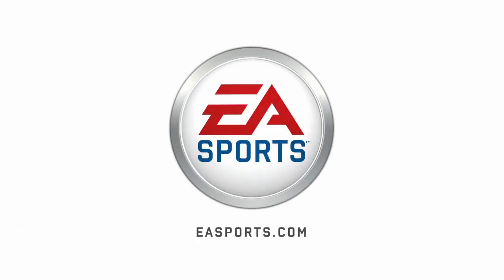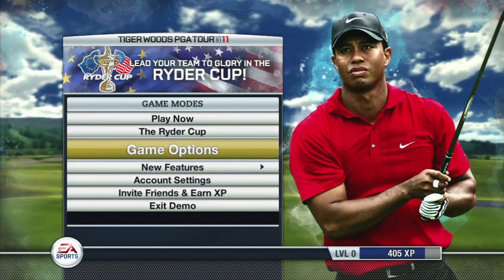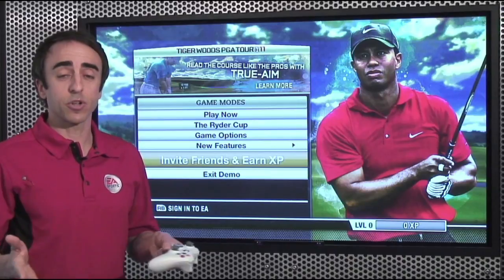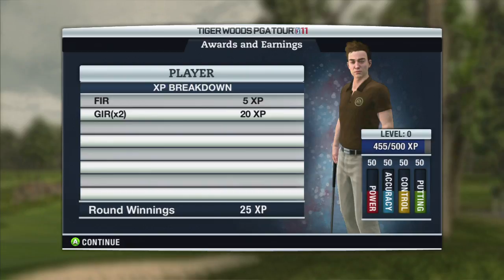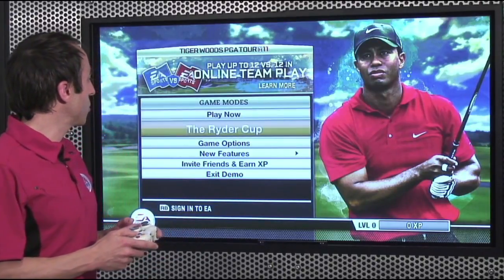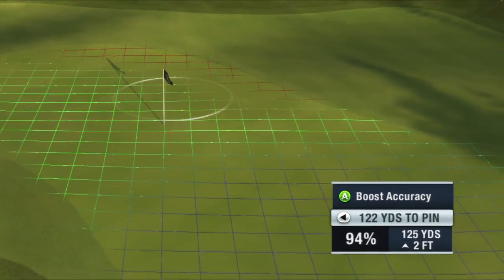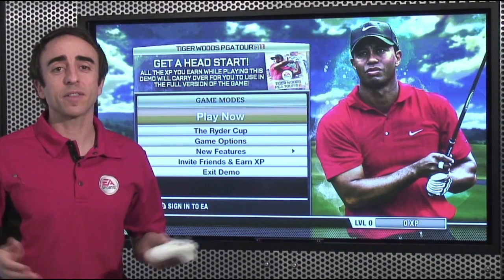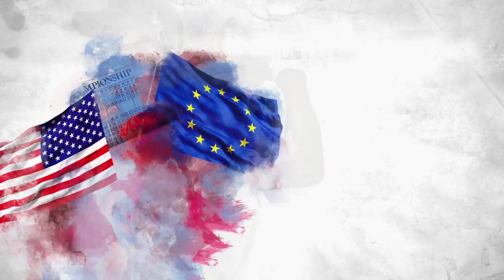Tiger Woods PGA Tour 11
demo trailer